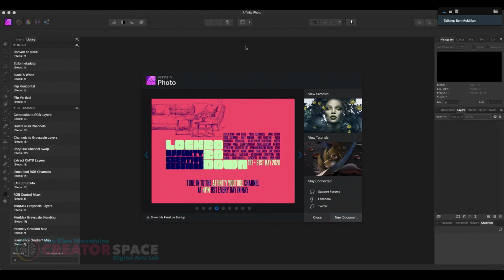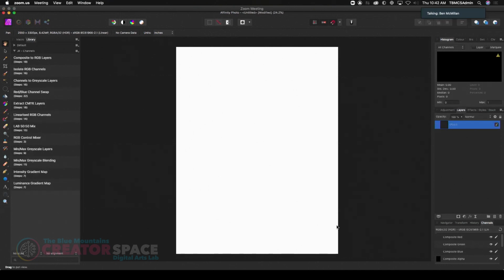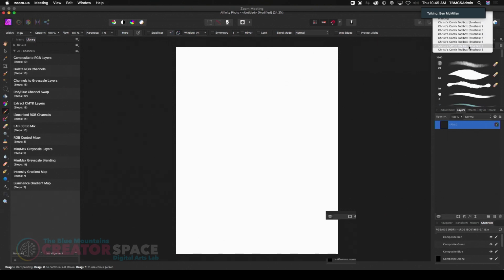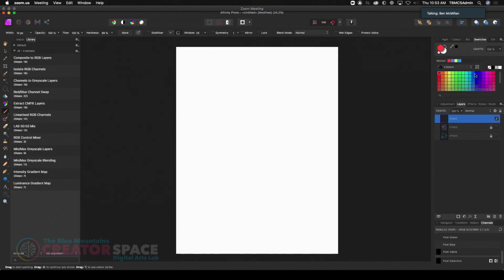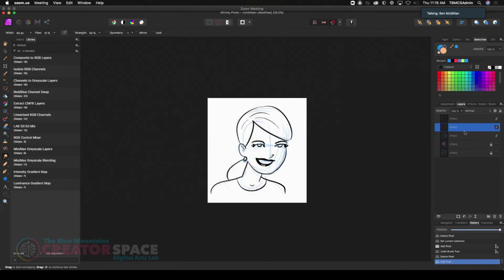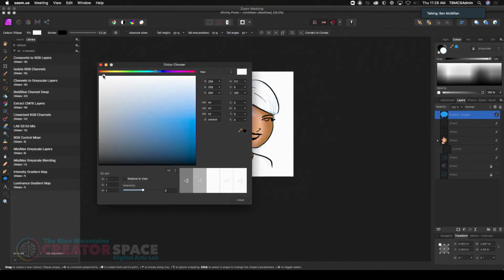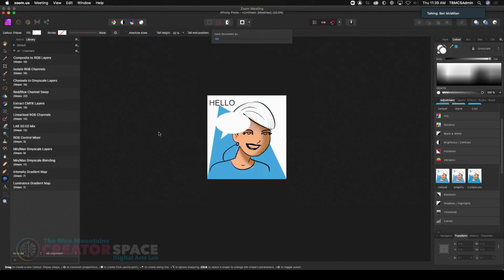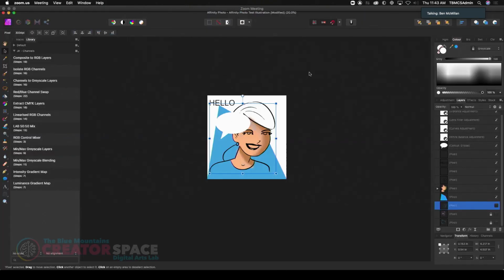Introduction to Digital Illustration using Affinity Photo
Learn about digital illustration using Affinity Photo software in this introductory workshop.